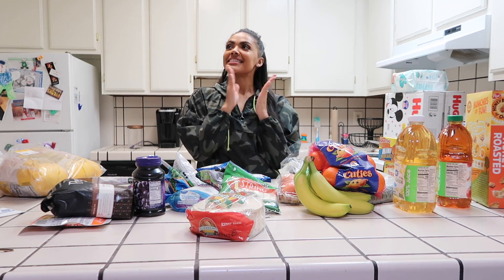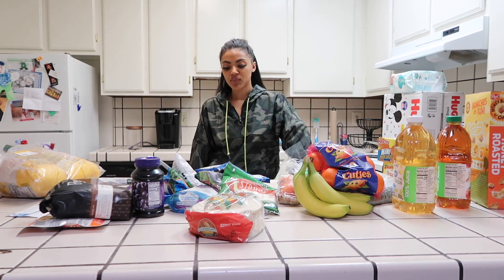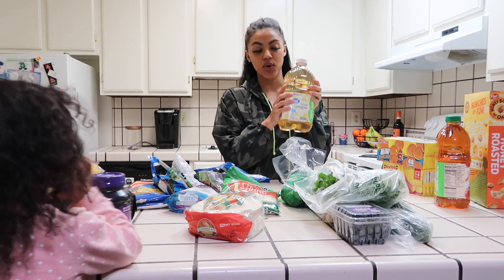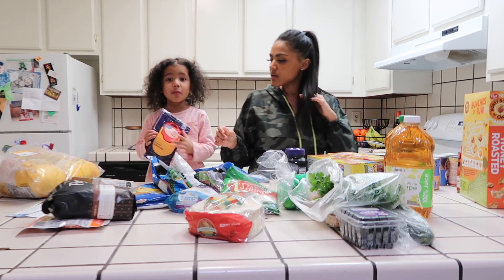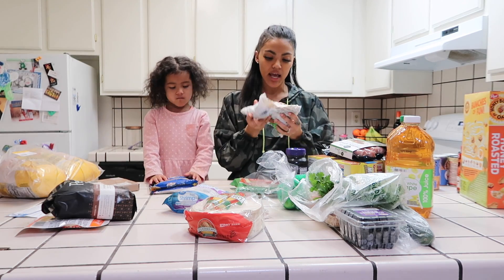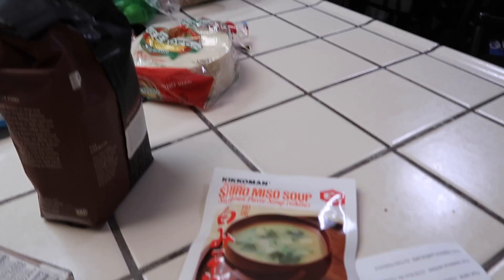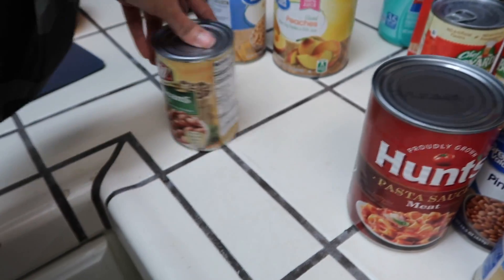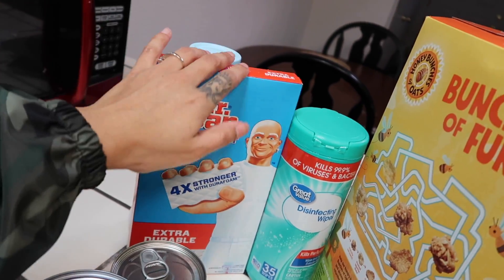GROCERY HAUL 2020 | CHANEL JONES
In todays video I show you guys somethings we grabbed for our family of 4 for the week! And Gianna helps, don't miss out. WE LOVE YOU GUYS.

Thank you for your all love and support on our journey!

SEND US LETTERS!